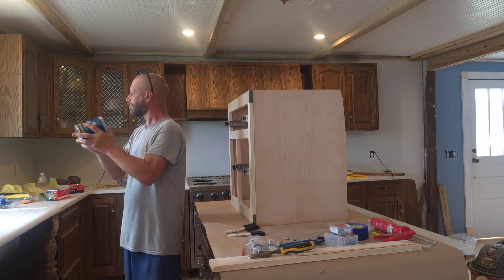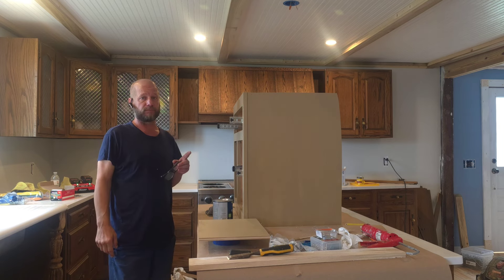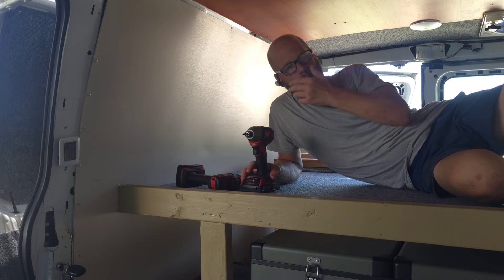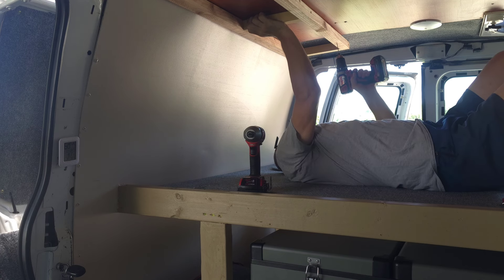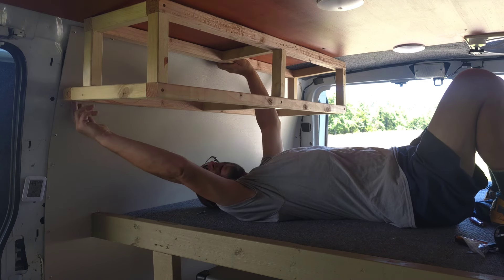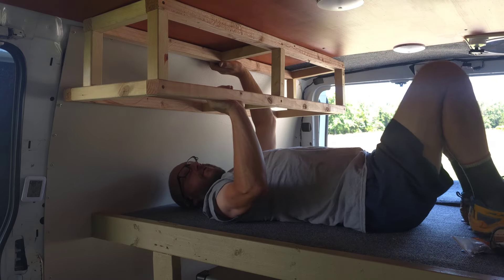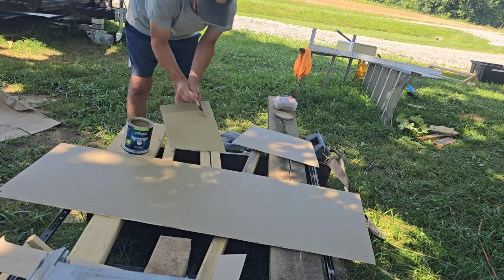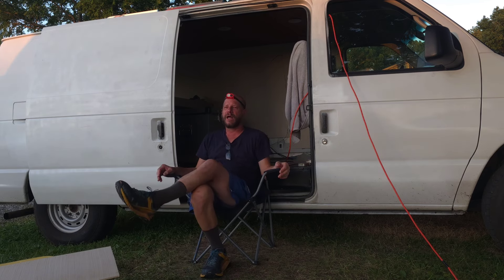Vanlife vanbuild, building a wardrobe!!